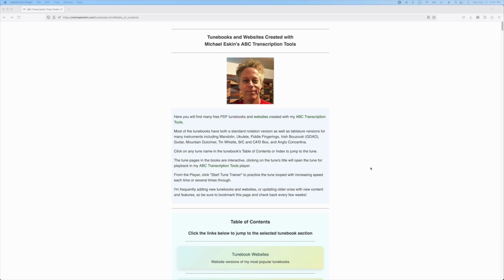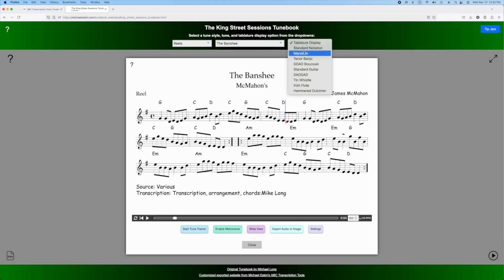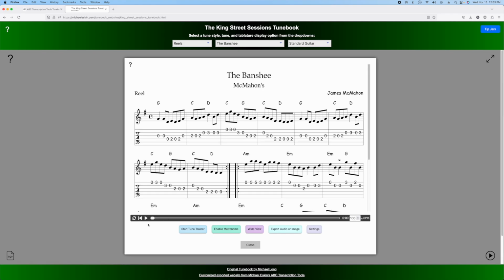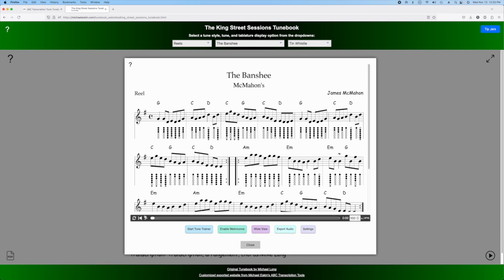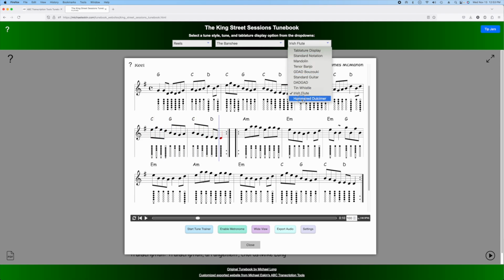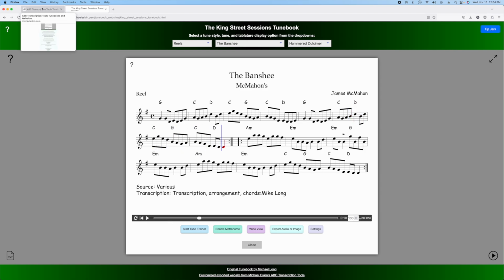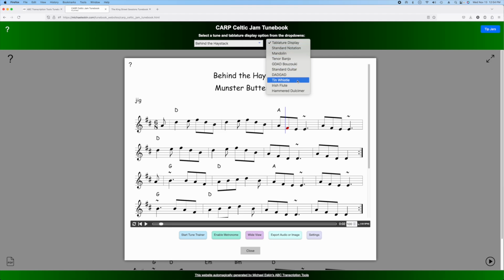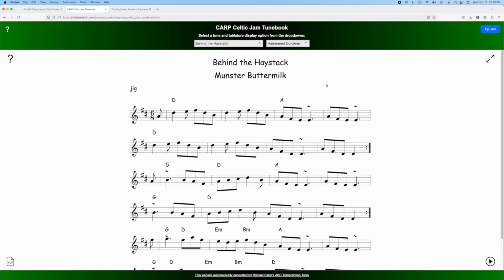ABC Transcription Tools - Demonstration of Customized Tunebook Websites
On these websites, I've customized the exported website generated by the tool to add additional instrument options and also having the playback instrument change when a tablature is selected.